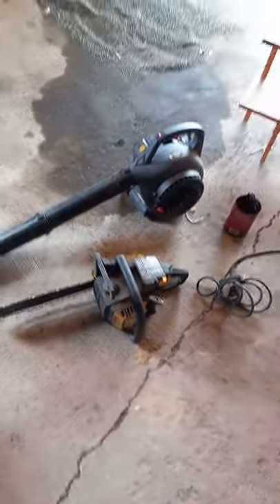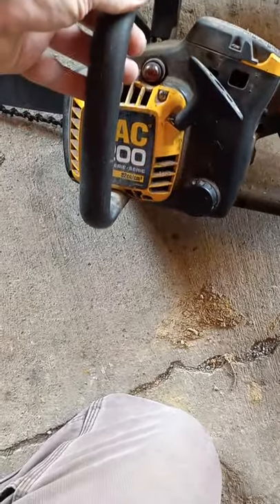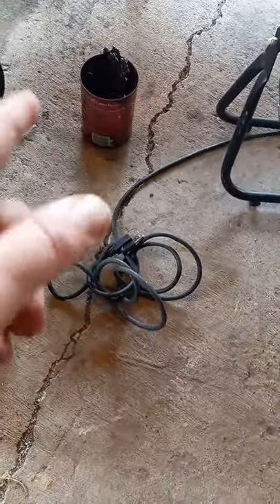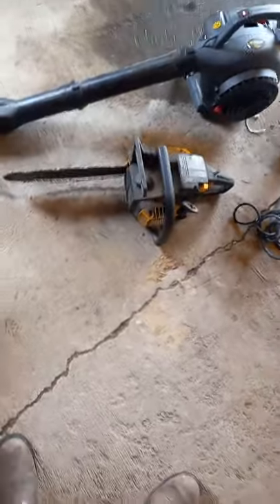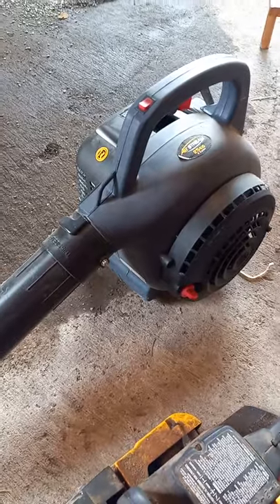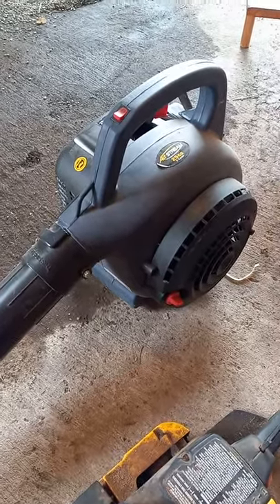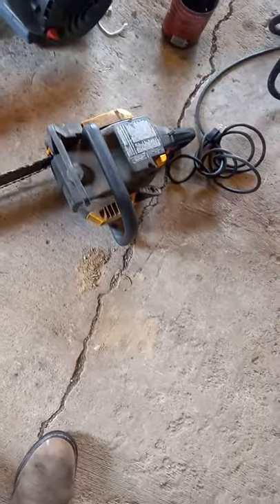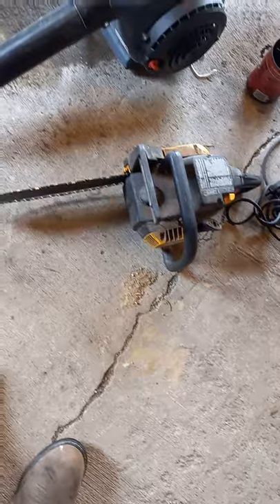yard sale finds. chainsaw, leaf blower, shope fan,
leaf blower, little  chainsaw,  shop fan, yard sale finds.